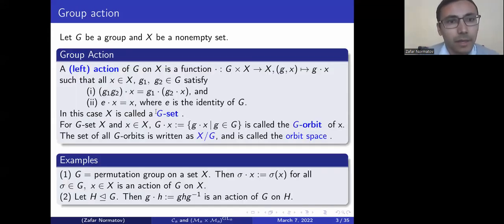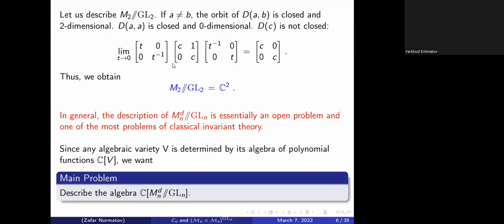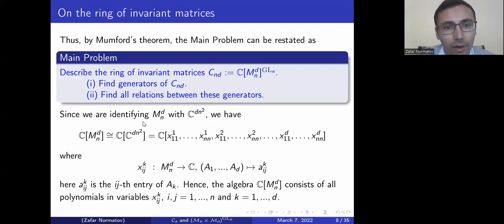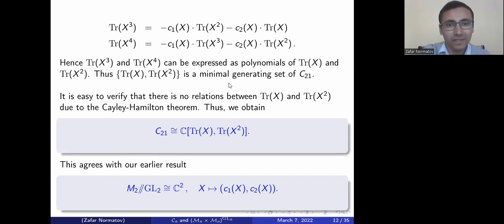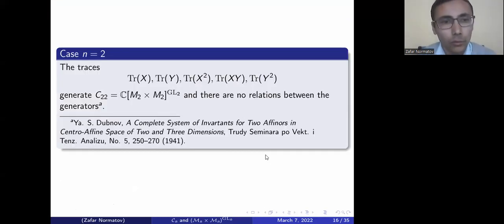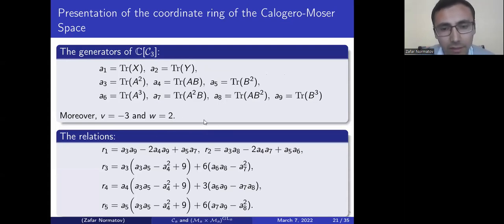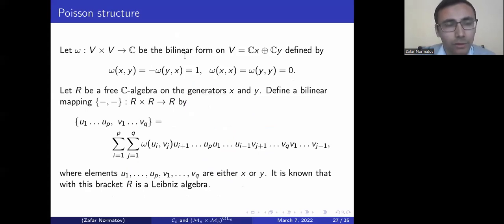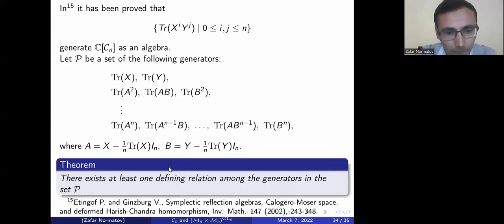2022 йил 7 март кунги соат 14:00​​ да "Оператор алгебралари ва унинг татбиқлари" номли семинар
2022 йил 7 март кунги соат 14:00​​ да "Оператор алгебралари ва унинг татбиқлари" номли семинарда (семинар раҳбари академик Ш.Аюпов) Норматов Зафар (Институт Математики) “On the Poisson structure on the space of G-invariant pairs of nxn matrices"  мавзусида маъруза қилди.